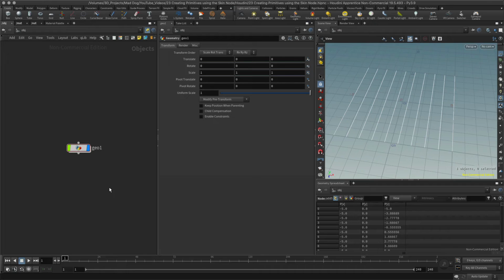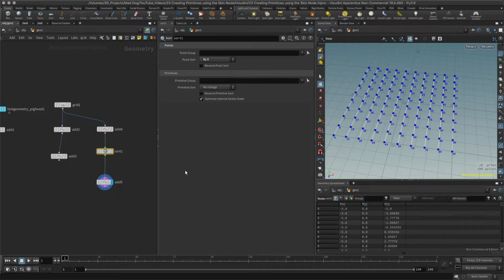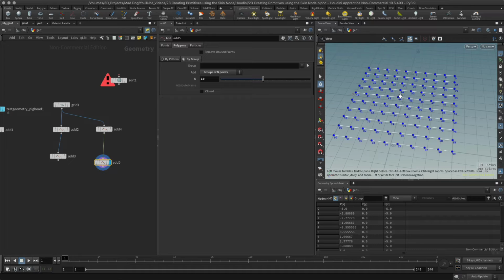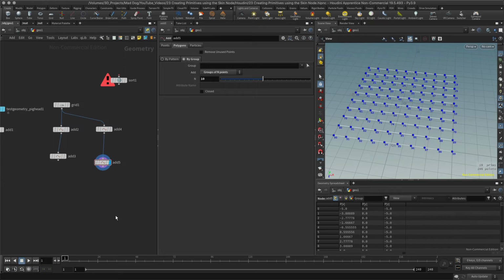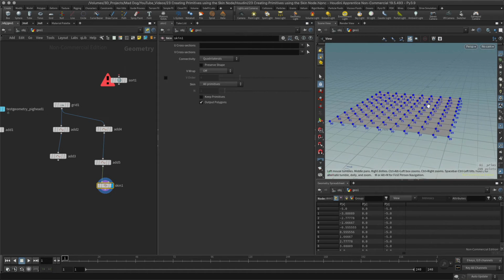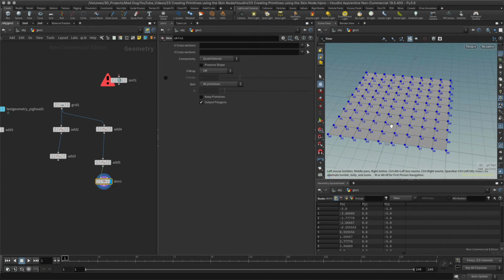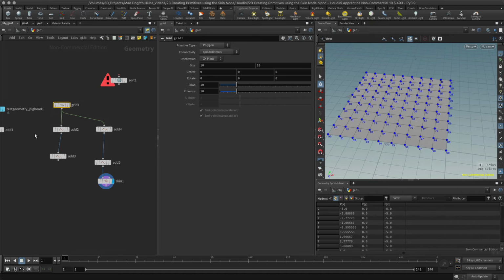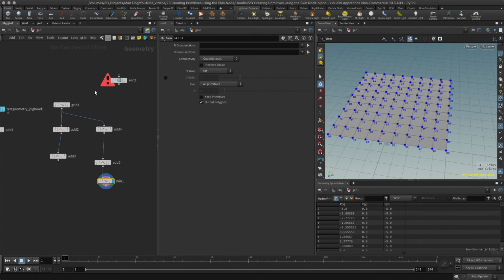#23 Creating Primitives using the Skin Node in Houdini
A brief look at how to use the skin node to create primitives in Houdini.